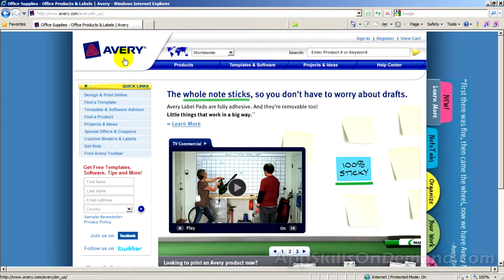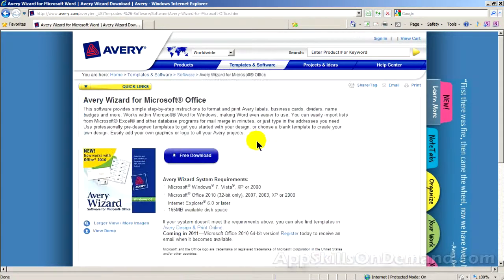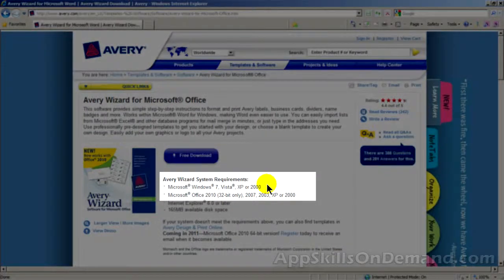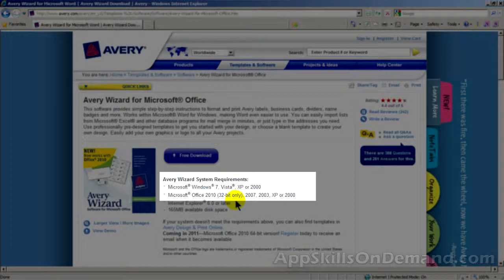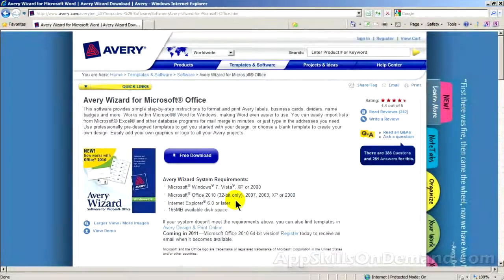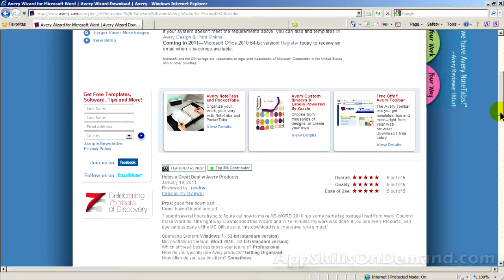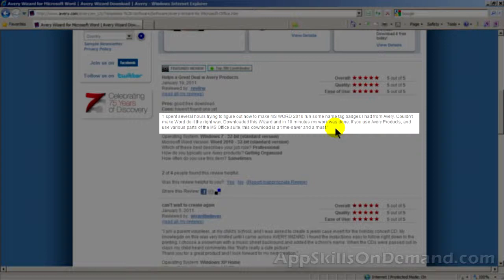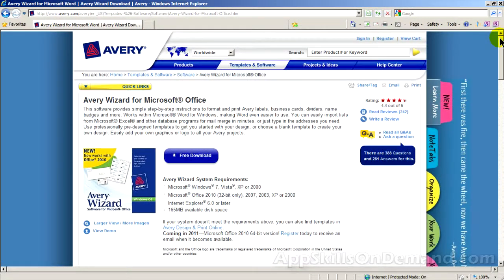Avery Wizard Lesson 2 - Overview of installation.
Lesson 2 - Installation of Avery Wizard as MS Word Plug-in.

Avery Wizard can make many of your label printing needs fast and easy.  Master the combination of Avery Wizard and Word.